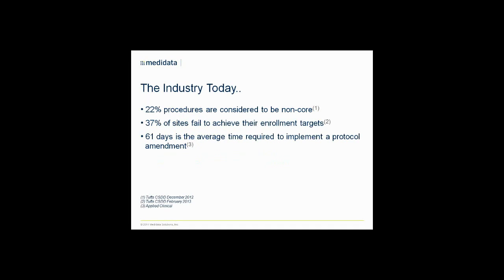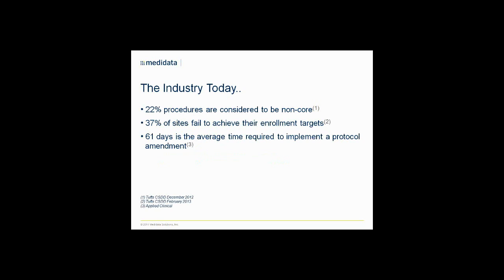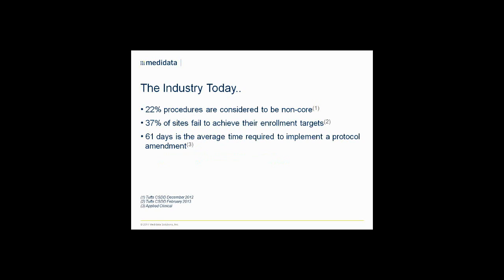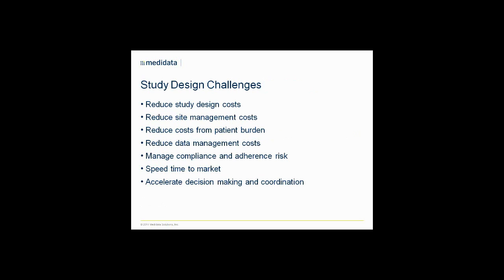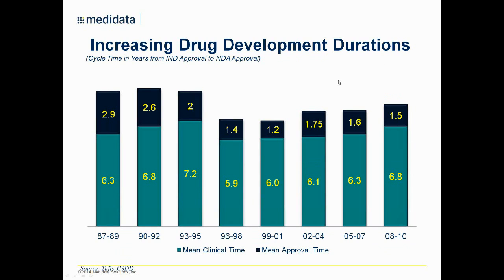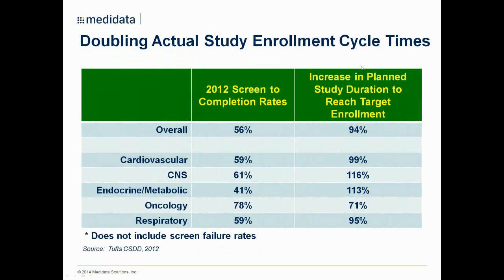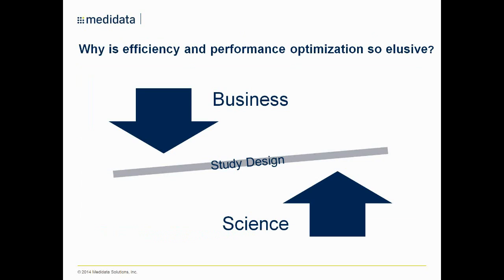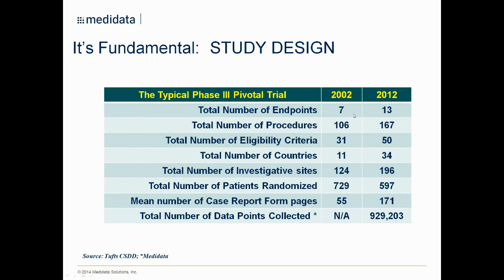Focusing Resources on the Science of Study Design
Speaker:

Jason Attanucci, Global Director, Study and Protocol Design, Medidata

Poor study design affects the entire clinical development process. From costly protocol amendments to excessive procedures, up-front design problems can delay study startup, hurt patient enrollment and retention, and continue to do harm throughout the execution of your trials. But, it doesn’t have to be this way.

Join Medidata for this complimentary webinar to learn:

How optimized study design dramatically decreases excessive cost, waste and subject burden;
The positive effect of streamlined protocols on downstream operational execution; and
The benefits of a facilitated design and review process.